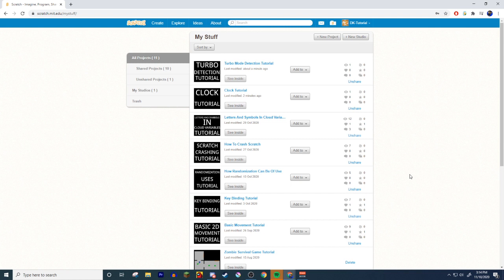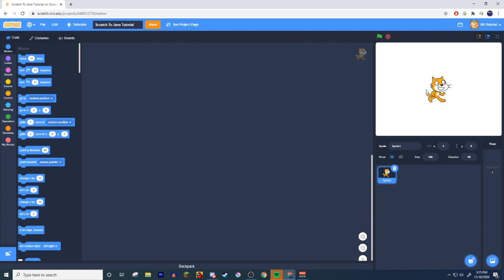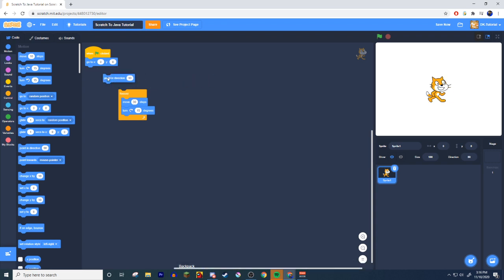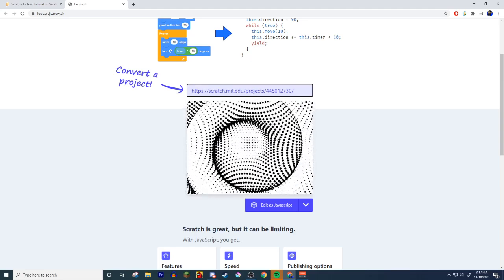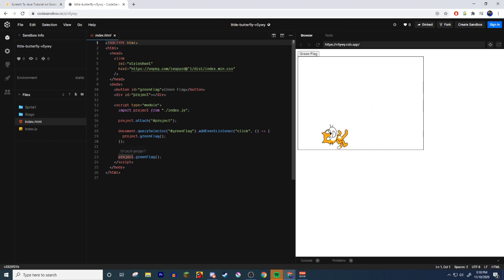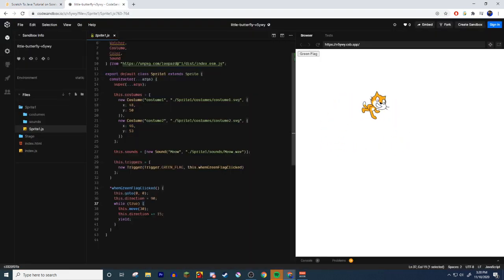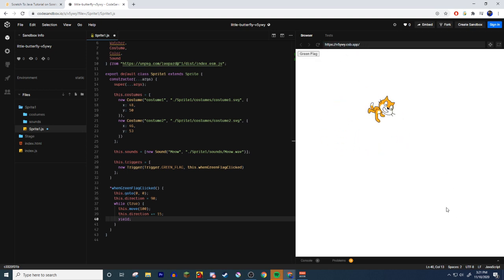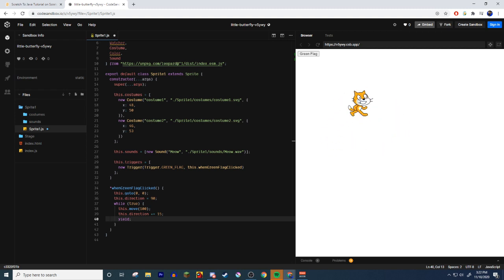HOW TO TURN SCRATCH CODE INTO JAVASCRIPT!!! | Scratch Tutorial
Today I show you how to turn scratch code into javascript code!